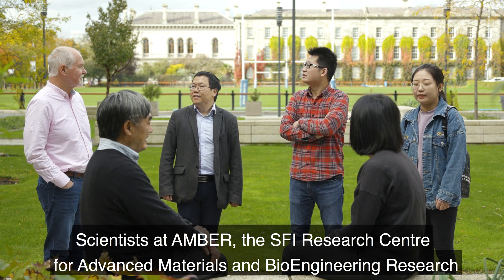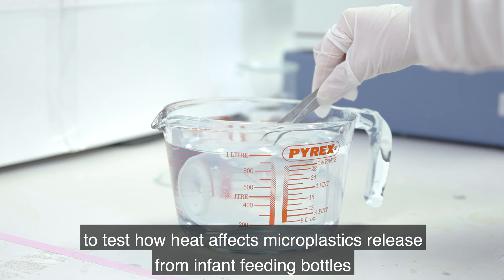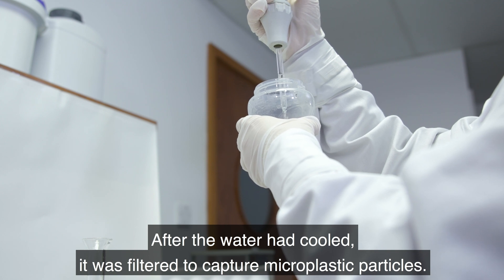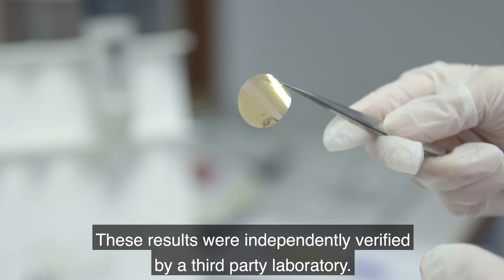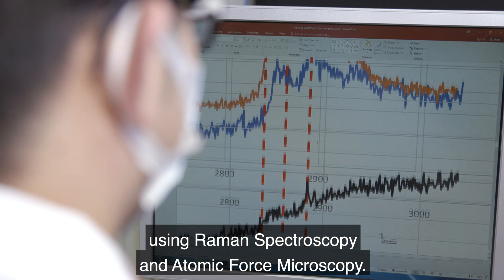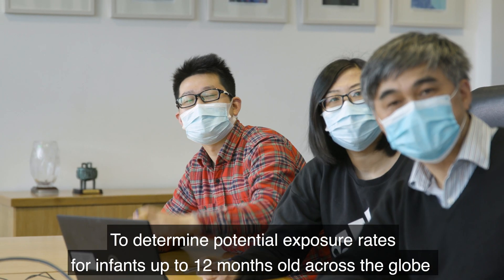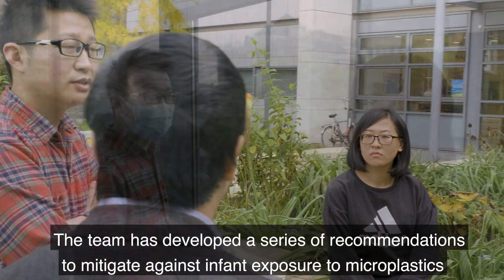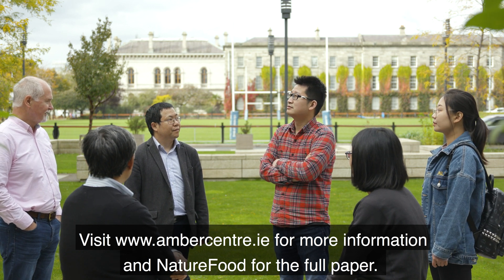High levels of microplastics released from infant-feeding bottles during formula preparation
New analysis presents evidence of global infant exposure to microplastics and the need for appropriate mitigation strategies and new plastic technologies. New research from AMBER, the SFI Research Centre and Trinity College Dublin, shows that high levels of microplastics (MPs) are released from infant-feeding bottles (IFBs) during formula preparation. The research also indicates a strong relationship between heat and MP release, such that warmer liquids (formula or water used to sterilise bottles) result in far greater release of MPs.

for more information.